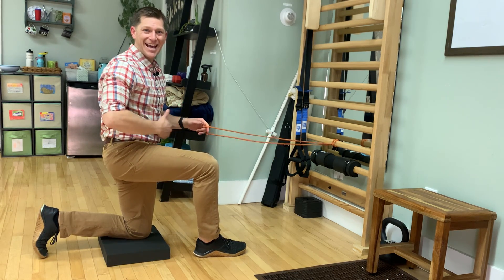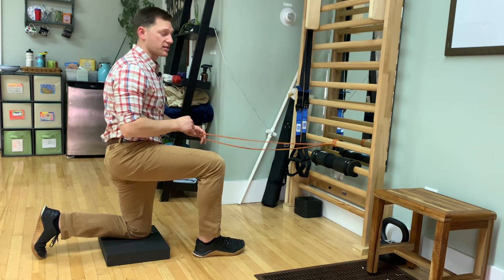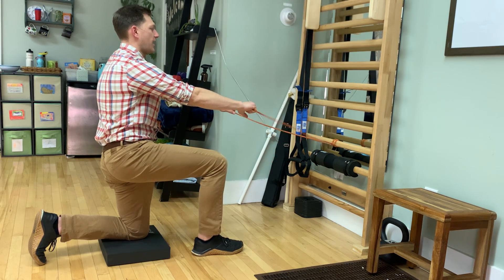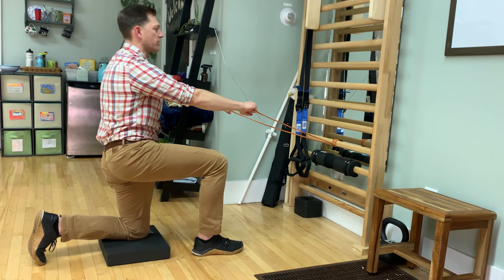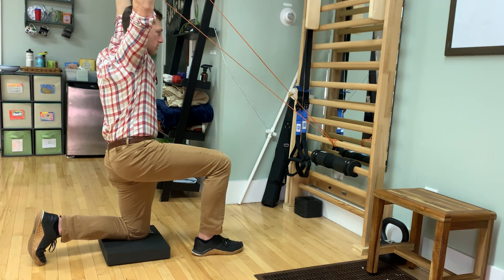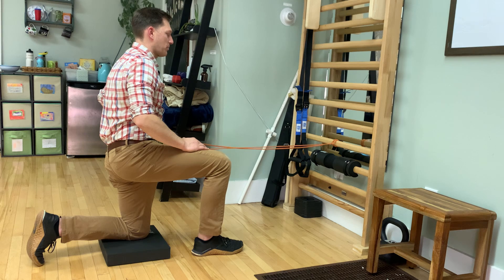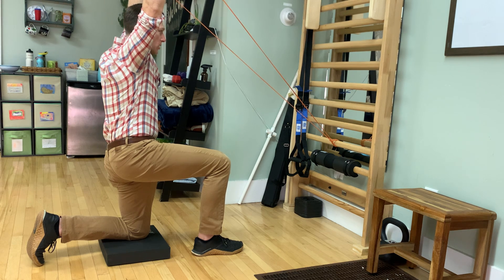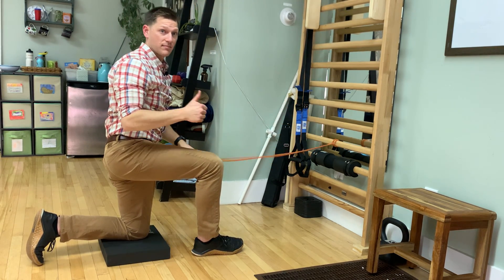Spine Strong PT & Scoliosis Rehabilitation: Half (1/2) Kneeling Low Trap